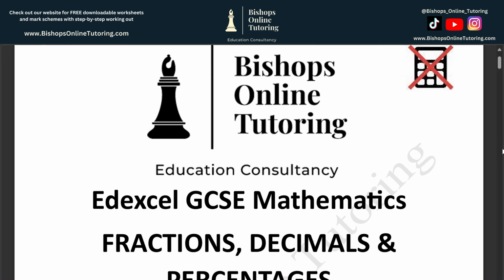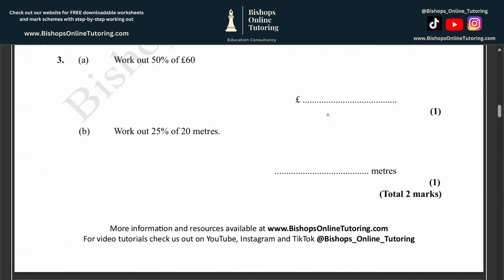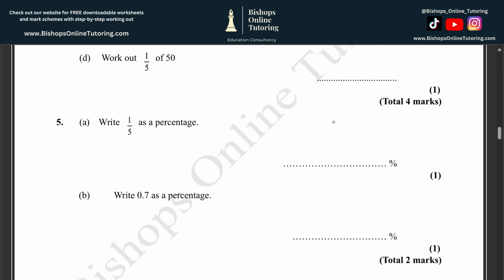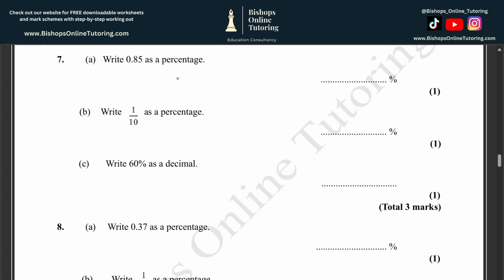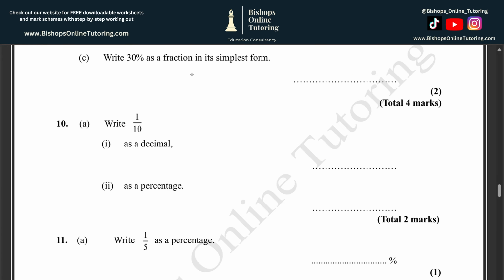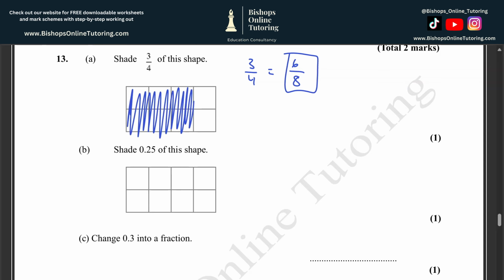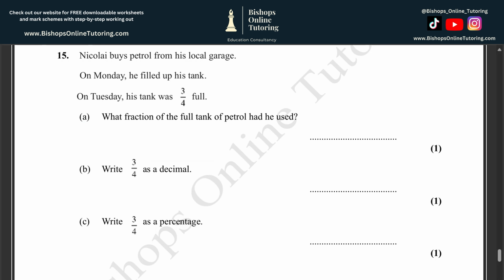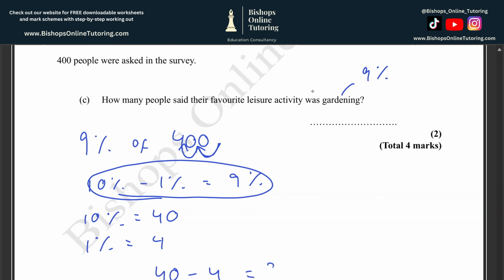7 - Fractions Decimals & Percentages | GCSE Maths